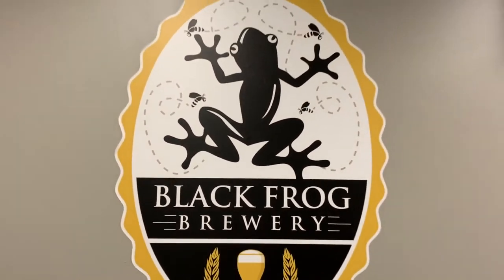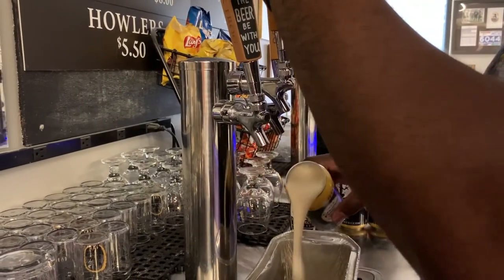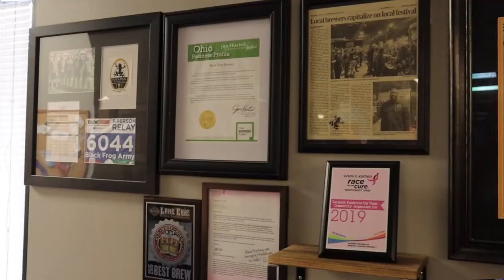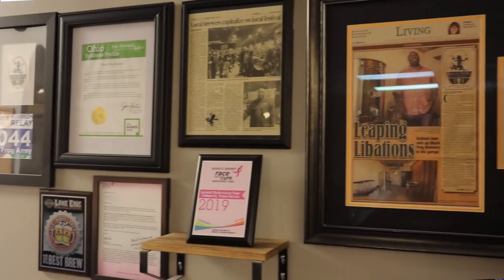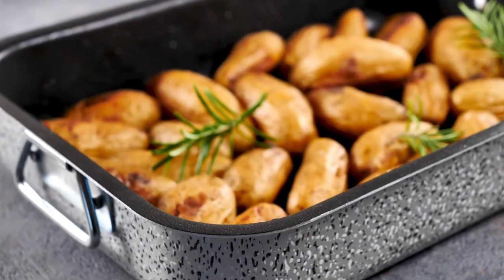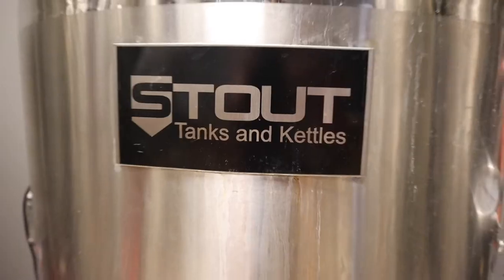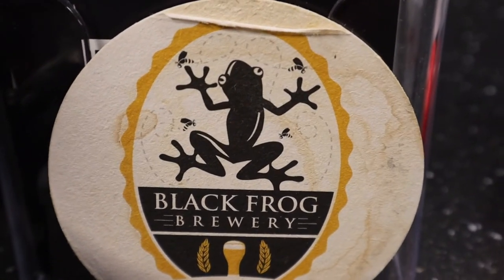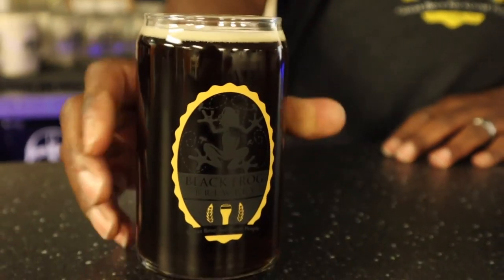Black Frog Brewery sharing the inspiration behind seasonal beer Granny's Sweet Potato Porter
In honor of his grandmother's sweet potato pie owner of Black Frog Brewery Chris Harris shares how his beloved seasonal beer is made on Go 419 Spirits